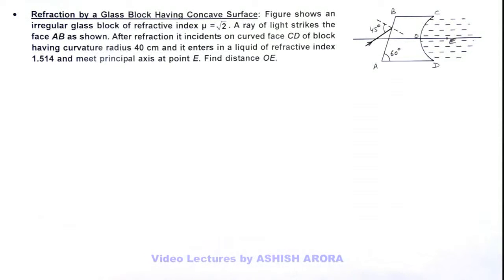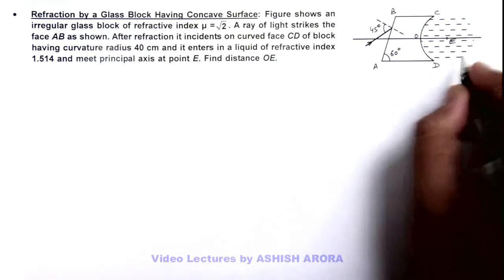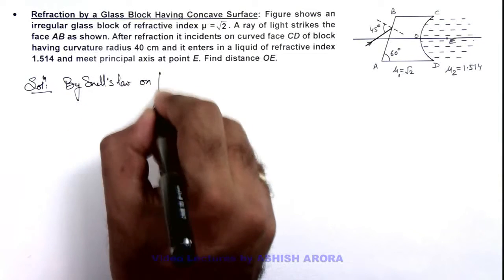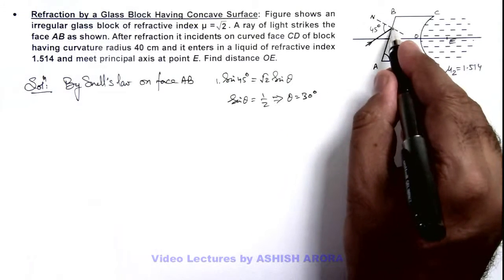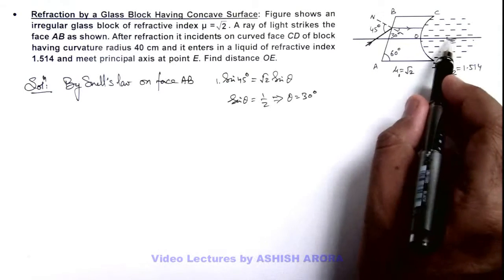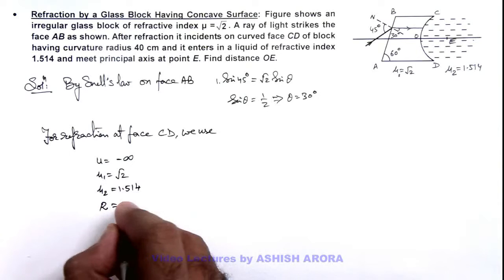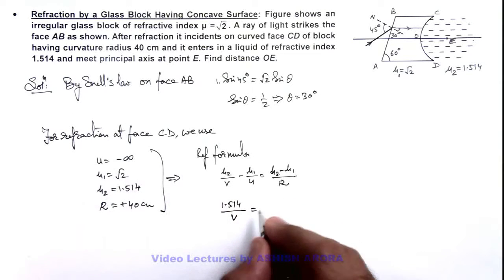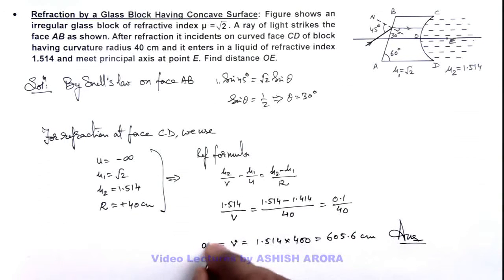41. Advance Illustration | Geometrical Optics | Refraction by a Glass Block Having Concave Surface